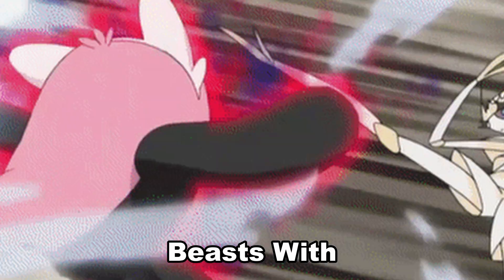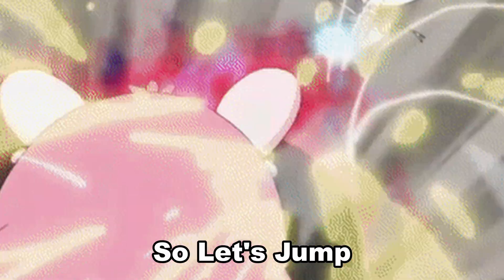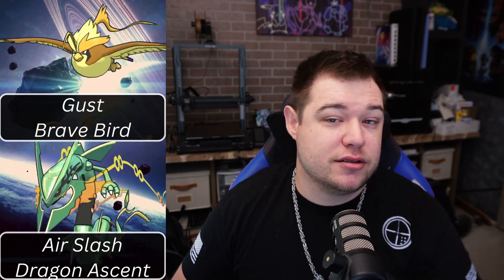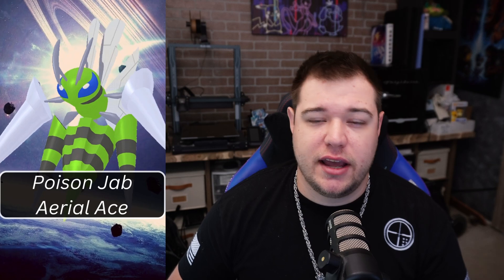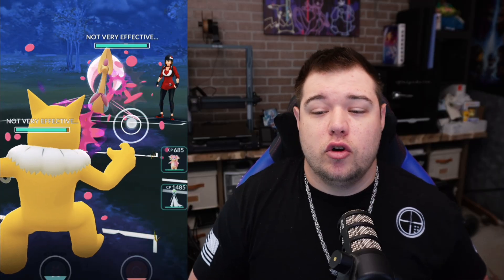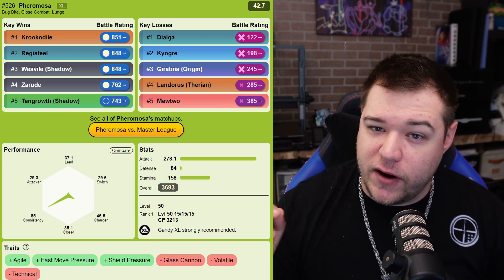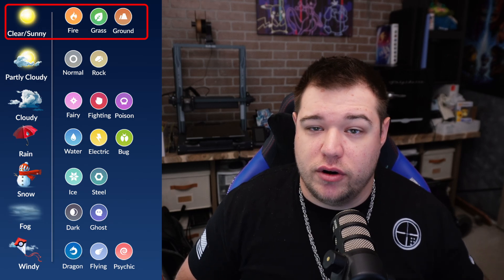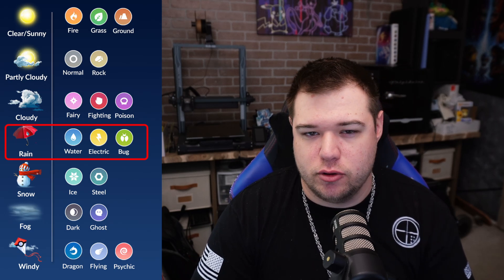Mastering Pheromosa Raids in Pokémon Go!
Learn how to master Pheromosa Raids in Pokémon Go and increase your chances of encountering a Shiny Pheromosa! This guide will help you tackle these tough raids and catch this legendary Pokémon.